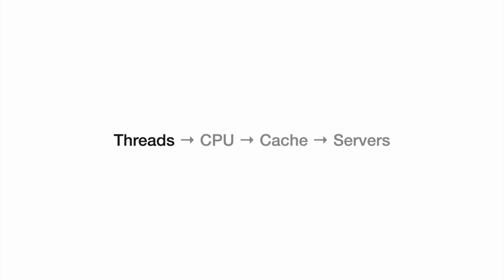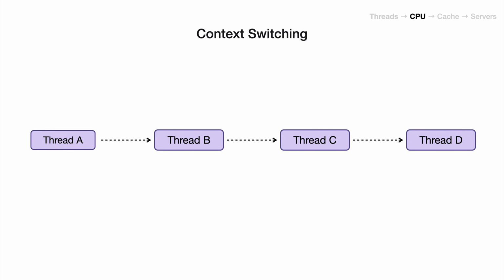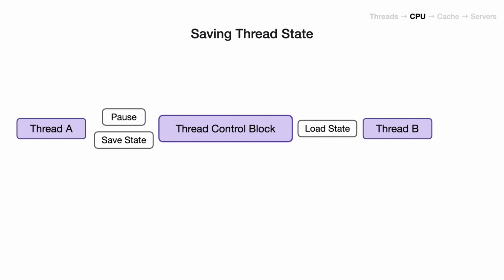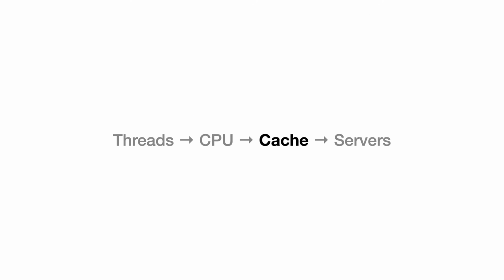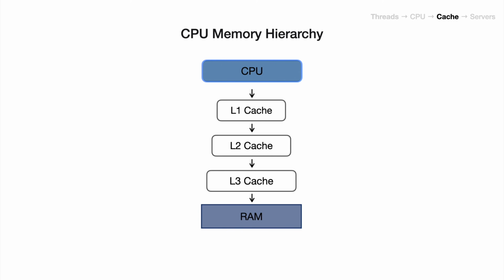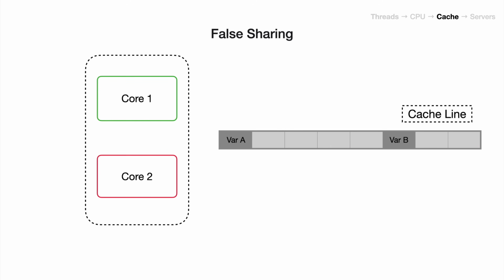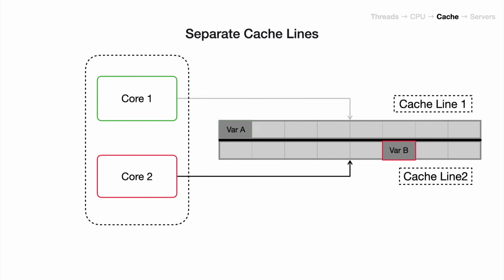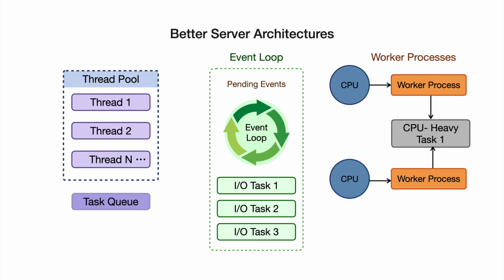Why More Threads Can Slow Down Servers | The Context Switch Trap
Many developers assume that more threads automatically mean better performance.

But modern CPUs have hidden costs — context switching, cache misses, and memory contention — that can make heavily threaded systems slower instead of faster.

In this video, we explore the Context Switch Trap and why high-performance server architectures avoid creating unlimited threads.

⏱ Timestamps:
0:00 - The Threading Paradox
0:15 - More Requests → More Threads (The Intuition)
0:34 - CPU Core Limitations
0:55 - Context Switching Explained
1:24 - Saving Thread State (Thread Control Block)
2:11 - Too Many Runnable Threads
2:46 - CPU Cache Hierarchy
3:33 - Cache Misses
4:11 - False Sharing
5:14 - Why Servers Slow Down
5:47 - Better Server Architectures
6:13 - Systems Thinking

We also explore better designs used in modern servers:
 - Thread Pools
 - Event Loops
 - Worker Processes

The Leap is a series for developers who want to understand systems deeply — not just use them. No hype. No shortcuts. Just clarity.